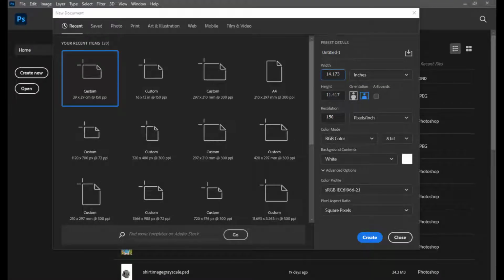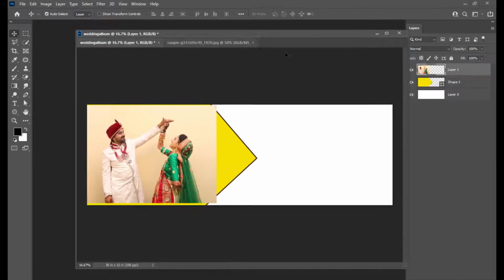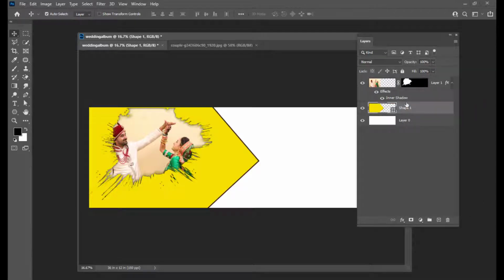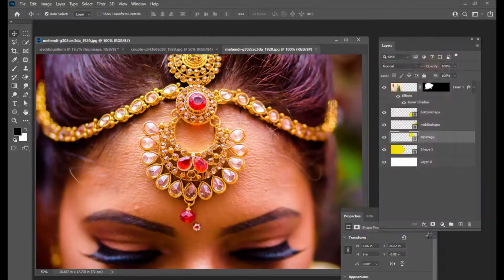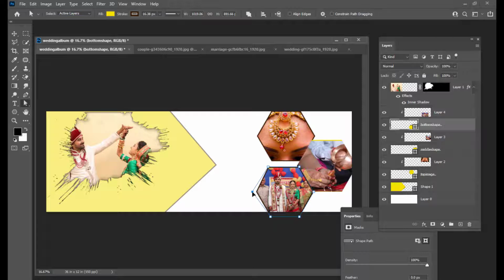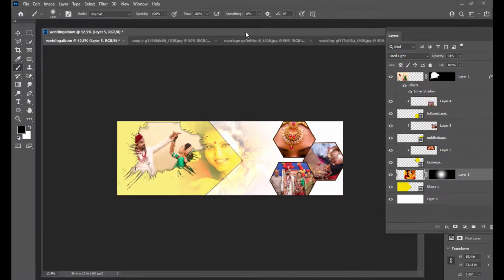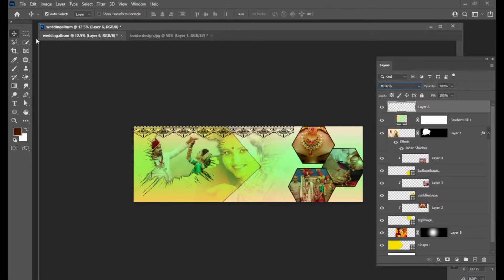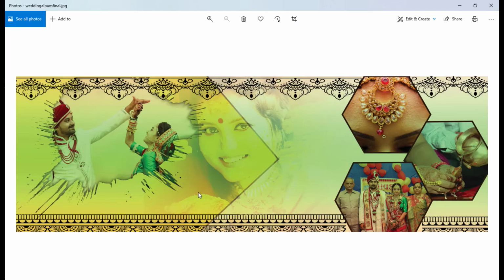Wedding Album In Photoshop - Graphic Designer's Workshop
Learn to design wedding album in photoshop 36 / 12 inches
brush used in album is
Pain splash brush from BRUSHEEZY.COM
Wedding Album design
photoshop album design
design album photoshop